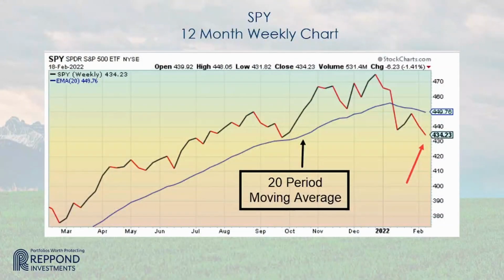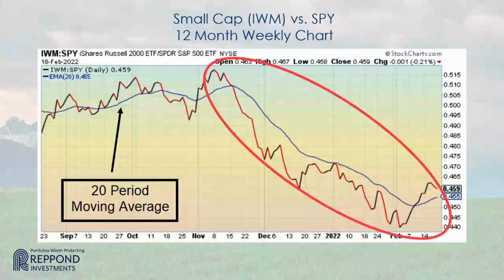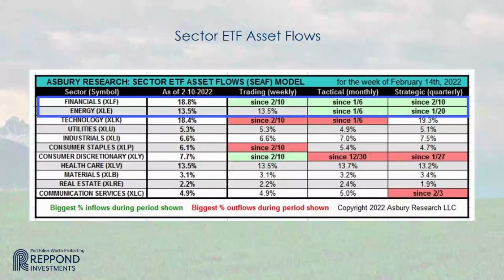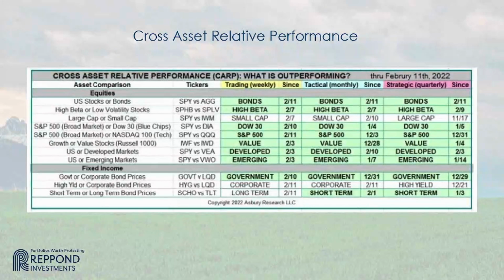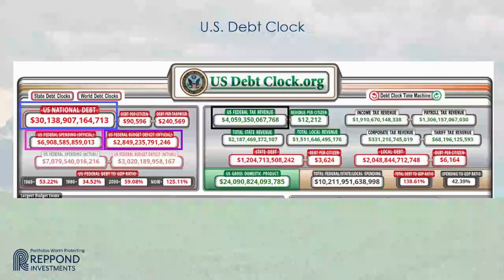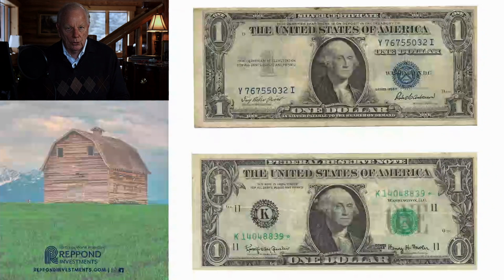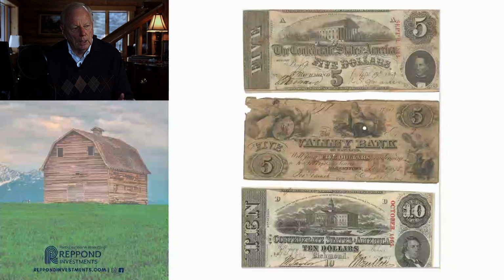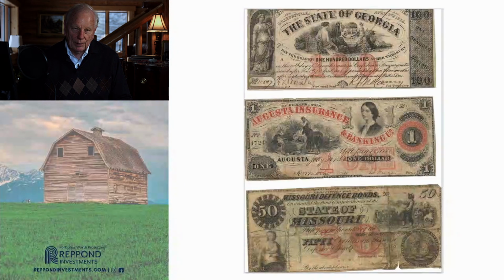Economic and Market Insights 2.22.22